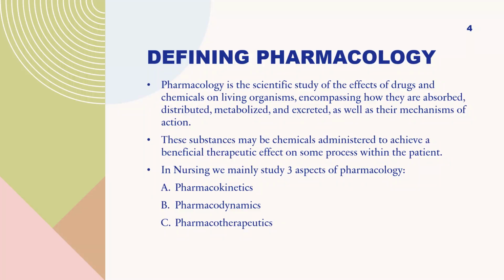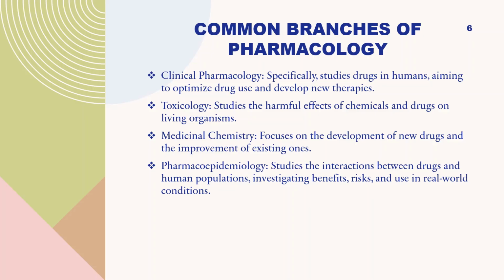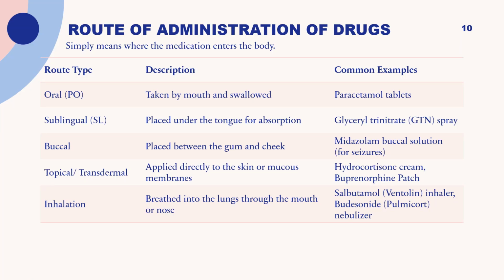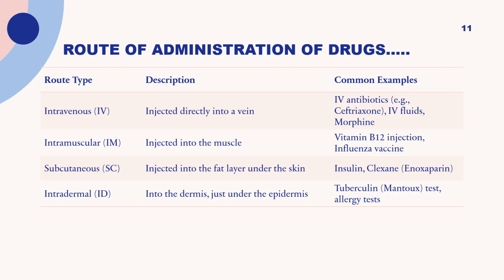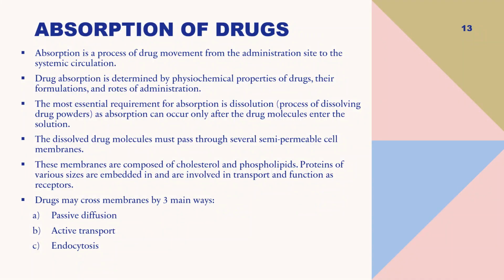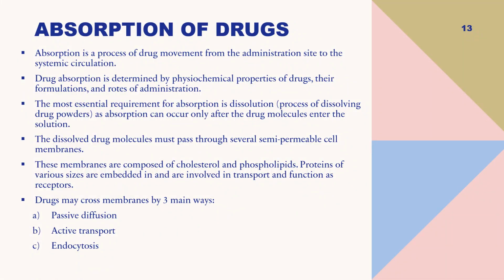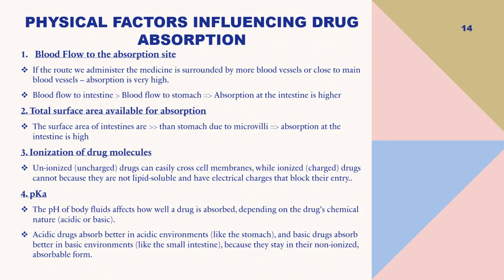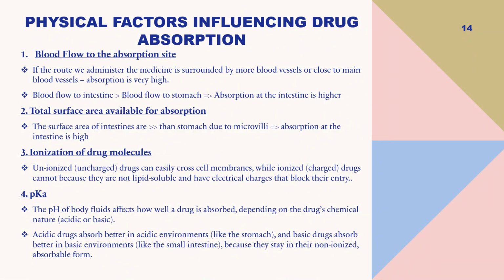Introduction to Pharmacology Part 1 (Definition of Pharmacology, Pharmacokinetics - Absorption)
In this video, we kick off our journey with Part 1 – Introduction to Pharmacology, designed especially for nursing students and new graduates.
Here’s what we’ll cover in this lecture:
✅ What is Pharmacology?
✅ Phase 1 of Pharmacokinetics – Absorption of Medications
✅ Common Routes of Drug Administration explained simply and clearly

Whether you're preparing for exams or brushing up your nursing knowledge, this series will guide you step-by-step through the essential topics of pharmacology.